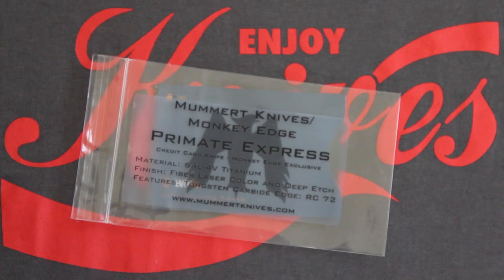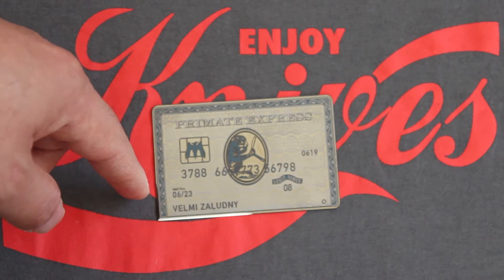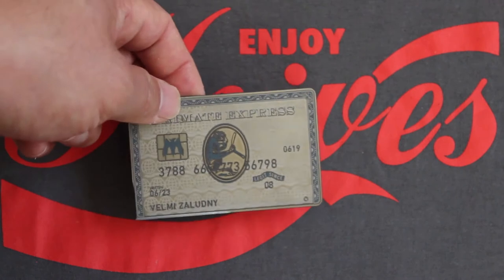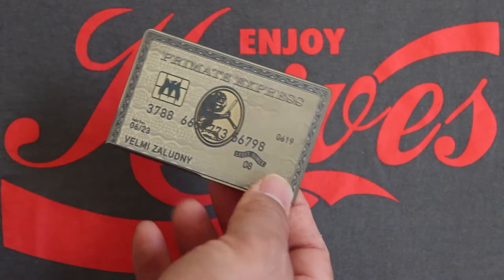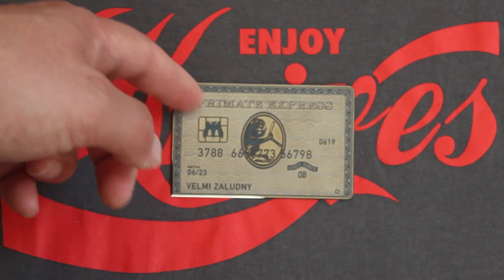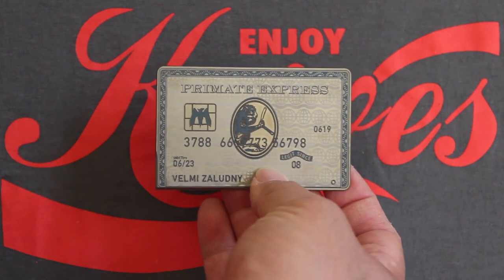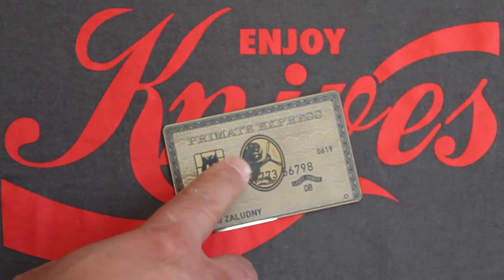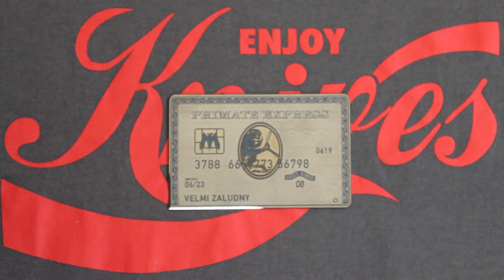100% Interest - Mummert Credit Card Slasher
100% Interest - Mummert Credit Card Slasher Video.  This card is fantastic to have in the wallet in case you need something that won't be declined.

Todd Ireland

Thanks YouTube.